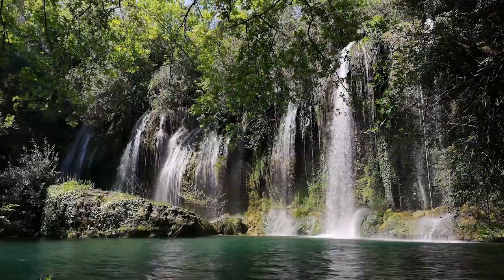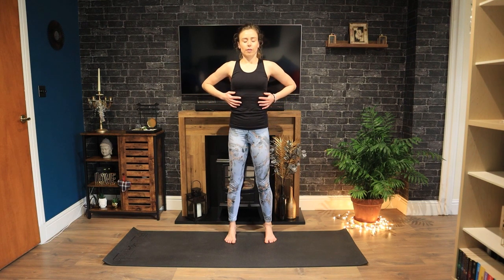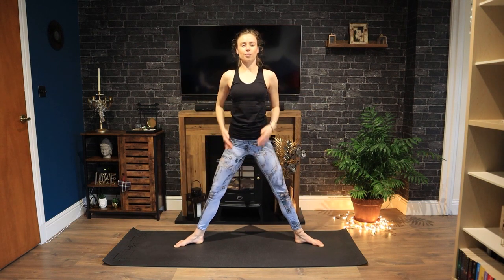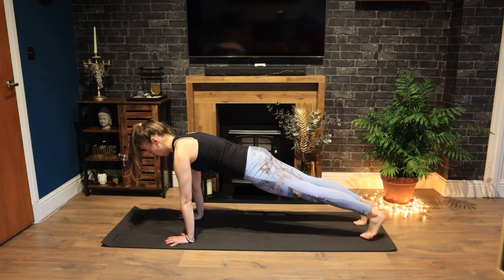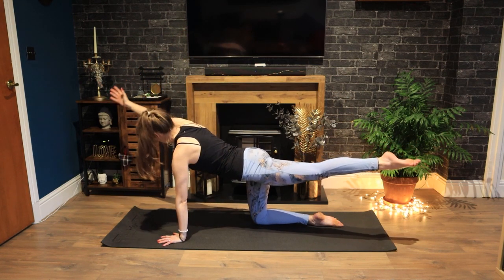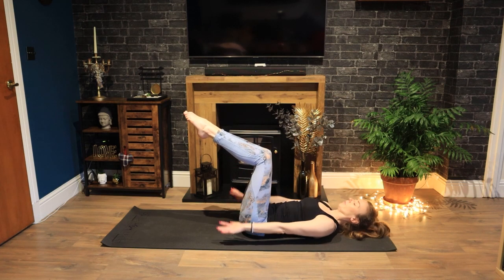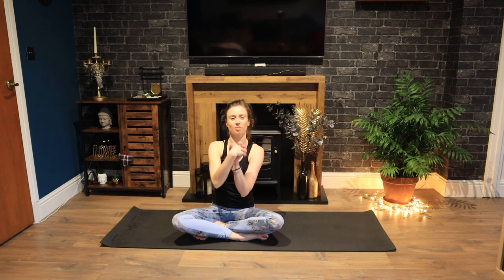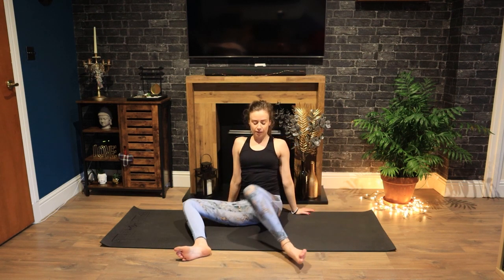Pilates Intermediate Workout 25 minutes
💙 Enjoy this Pilates full body express workout!
Intermediate level 💙